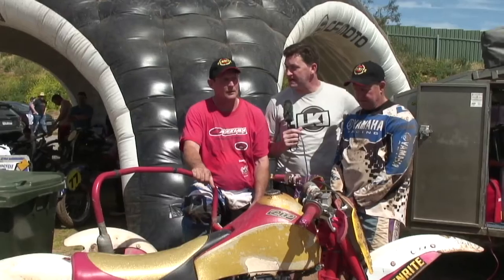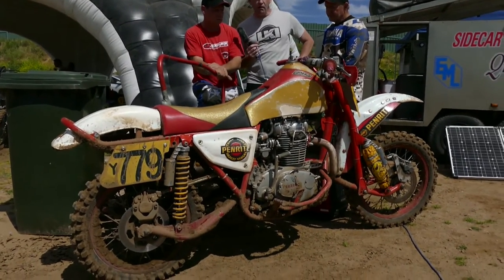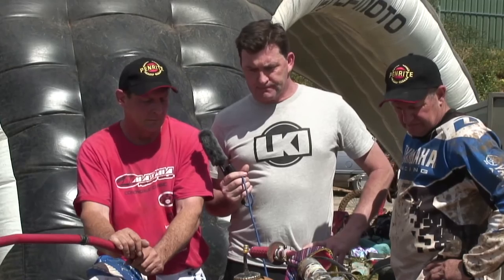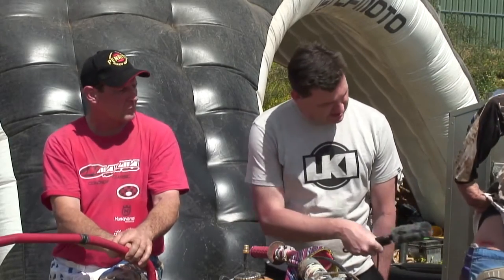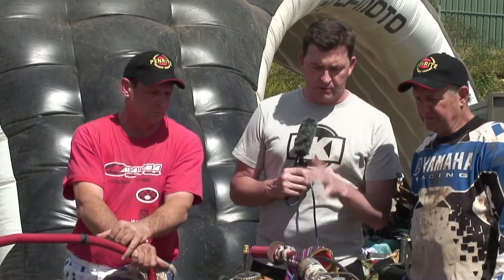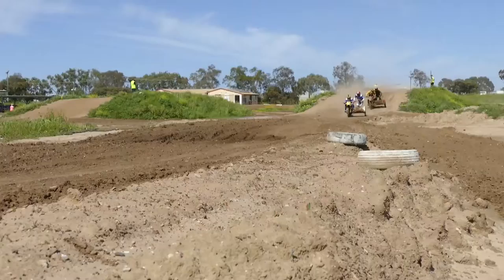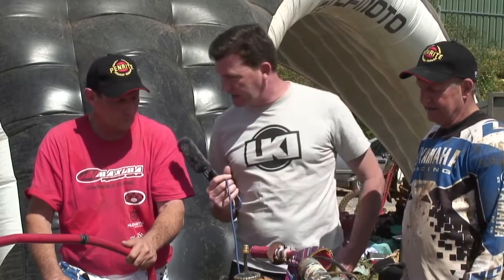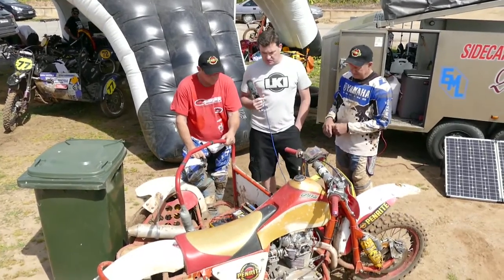Murray Williams Cup 2016 - Interview series #779 Gary Glitter Sidecar Team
Australian Sidecarcross Association presents the 2016 Murray Williams Cup.
MWC is an annual Sidecar race meeting that honours one of Australia`s most awarded racers, Murray Williams.
In this video we take time out of racing to chat with David Mattock and Vaughn Fletcher whom together are Team #779
This is Video 5 in the multi part MWC series. For further information on this team follow them on Facebook.
Adelaide grunge music 80's u-matic video